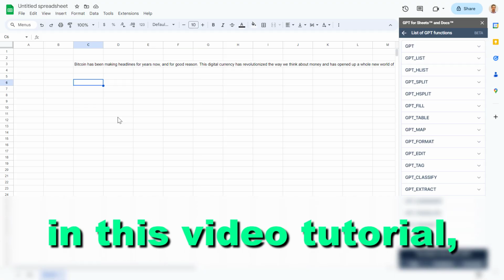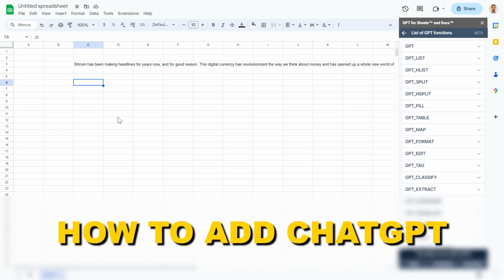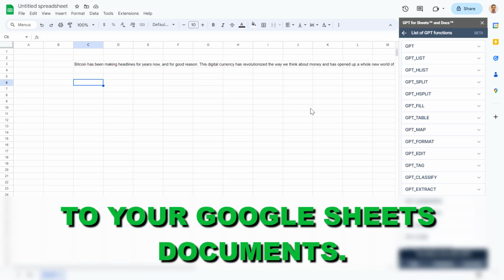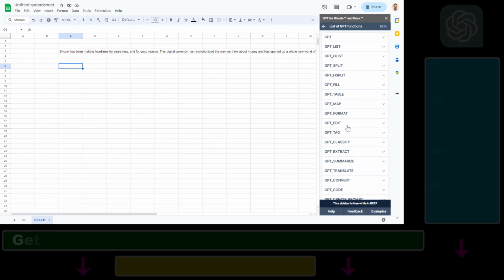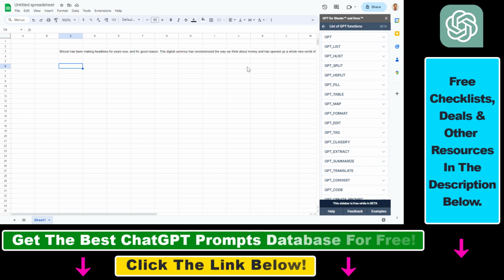How To Add ChatGPT To Google Sheets?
. - Learn how to add and use ChatGPT in Google Sheets.